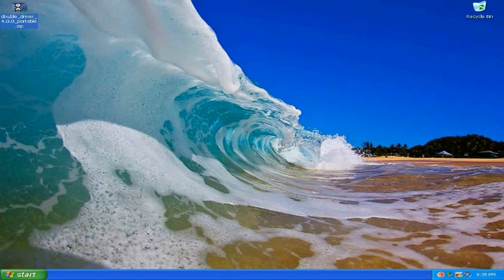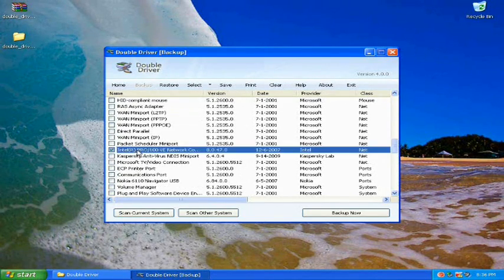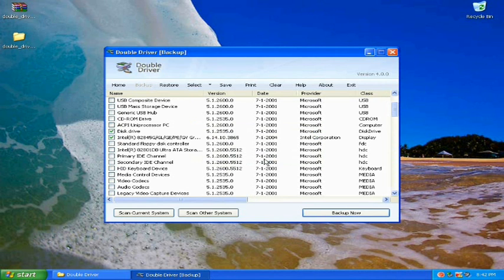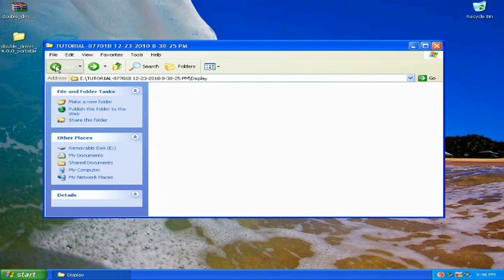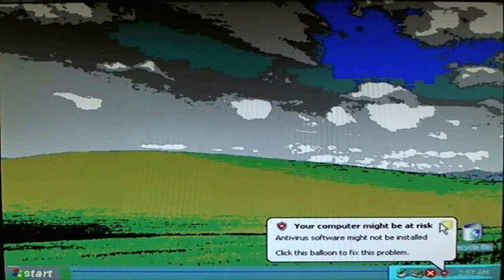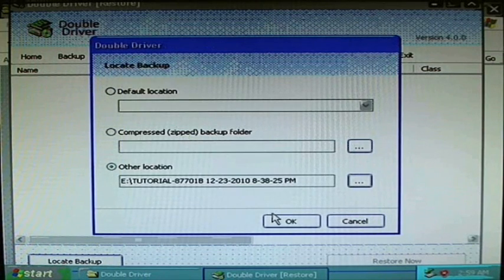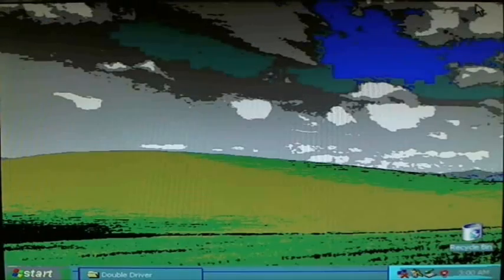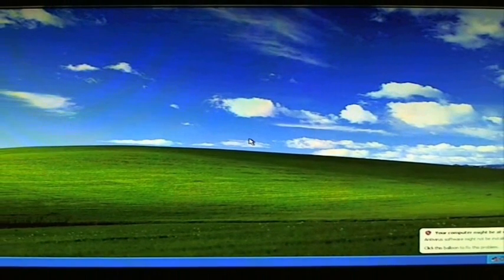How-To Back Up & Restore Drivers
this is a free portable driver back up program i use called 'double driver'
its simple and works well.